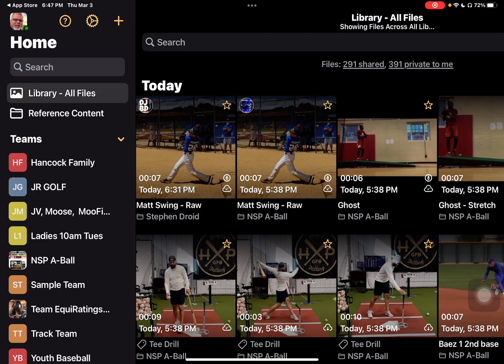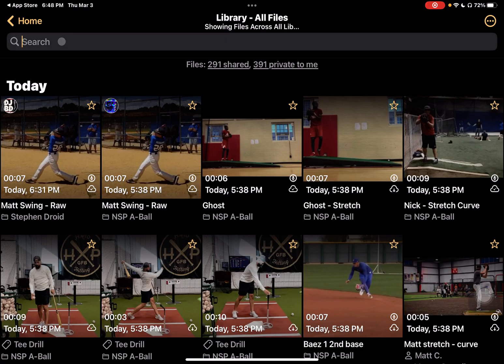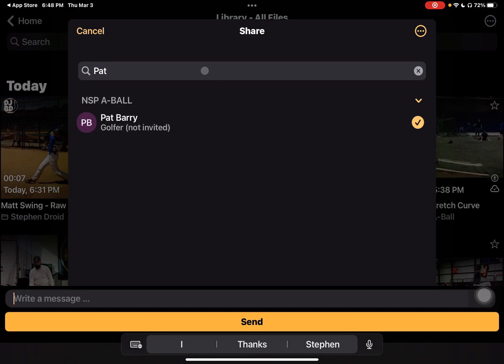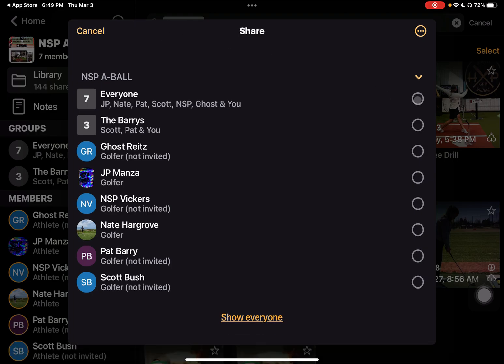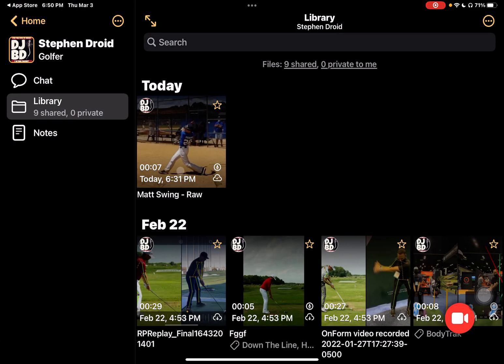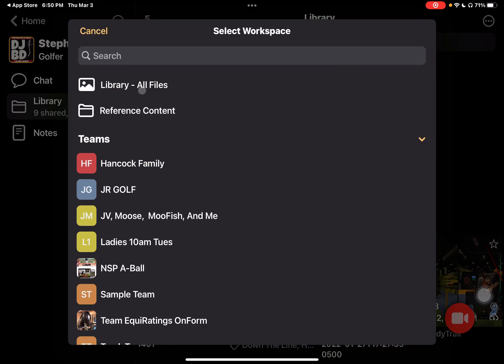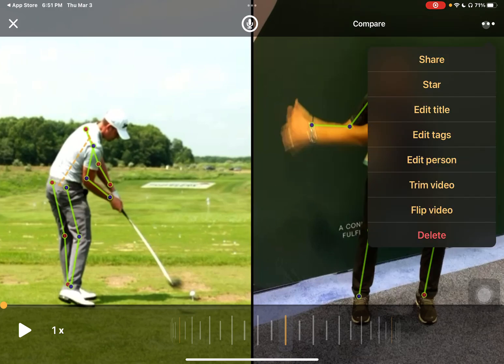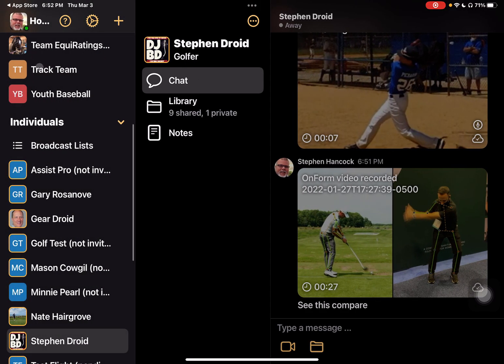How to use the library to record and share videos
We'll go into more depth around the ins and outs of the library.  We'll discuss  individual and team libraries and the features and benefits of the library for recording, sharing and staying organized.